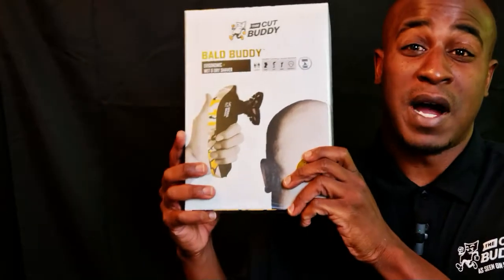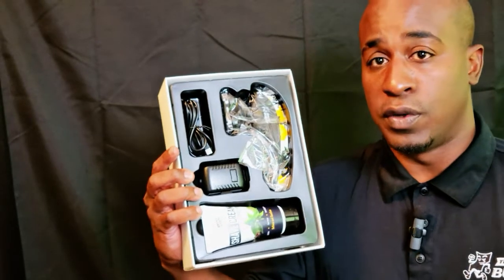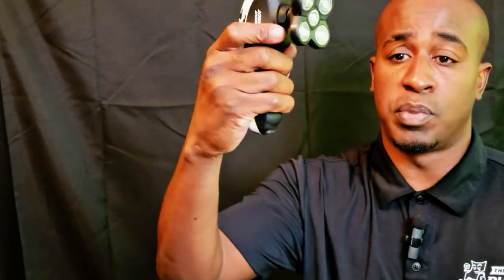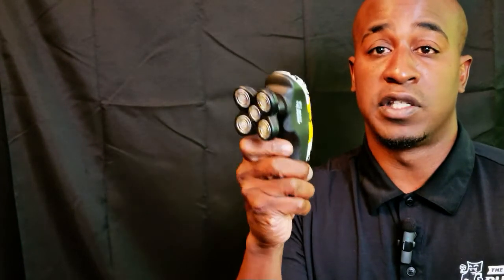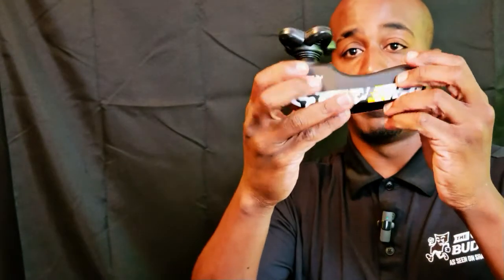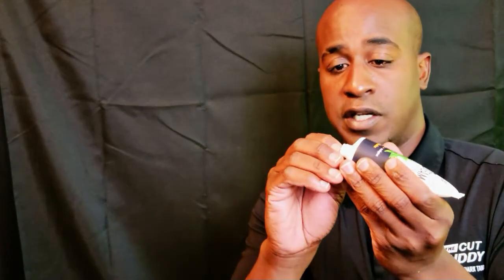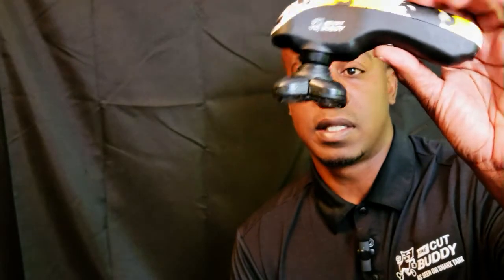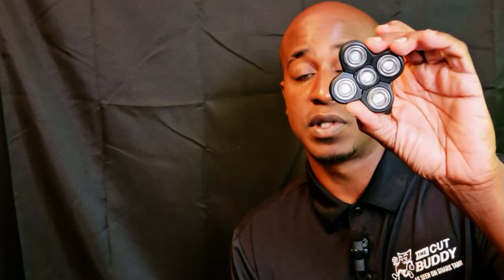The Bald Buddy Unboxing and Features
I have coarse hair like you. Shaving really sucks for us. We share the, not so awesome, experience with razor snags, rice-crispy-treat-looking shaving bumps, and the dreaded post-shave super itch. I feel your pain. Literally!

Those days are now behind you now! The BALD BUDDY is here to help both MEN and WOMEN make haircuts, head shaving, and body shaving easier for people like us. Part of the proceeds of each unit goes toward veterans' mental health and dexterity disabilities!

The BALD BUDDY shaver is designed to feel like it’s an extension of your arm, allowing users to reach anywhere on your head, face, or body.

Precision Cutting System: Give yourself a close and smooth shave
Patented Handle Design: Fits into the palm of your hand precisely, giving you a firm and controlled grip.

Multiple Rotary Blades: 5 different rotary, flex action, super-thin blades. Flex action lowers after shave irritation and razor bumps

75 MINUTES CORDLESS SHAVING: High-performing Li-Ion battery allows you to shave cordlessly for 75 minutes

The shaver supports multiple voltage levels with a USB charge ranging between 110 to 240 V, ensuring that your shaver doesn’t burn out when plugged into different voltage outlets worldwide.

The shaver is also quite easy to clean as all the five cutters can be cleaned out with a quick rinse and dip in water! Shaver can be operated dry or wet.

While The Bald Buddy is designed for both wet and dry shaving, understand that NOT all people should dry shave! If you are interested in dry shaving, please see our suggestions in the Wet Shave video.